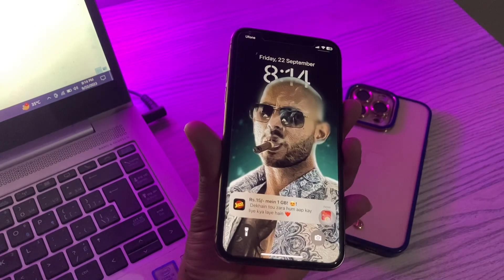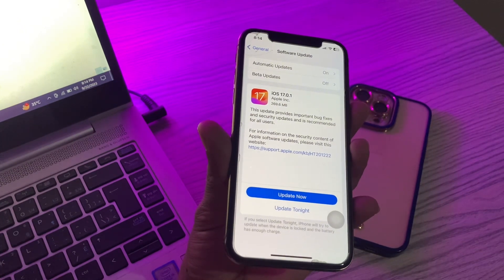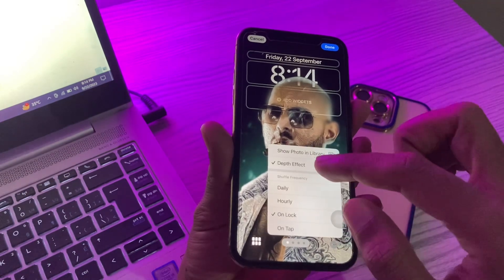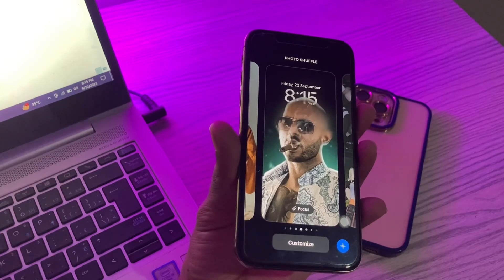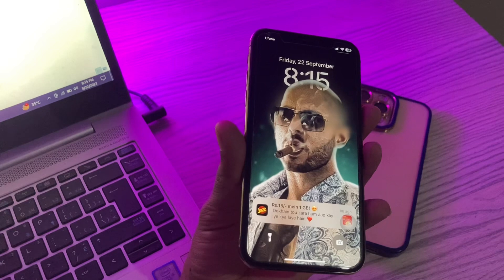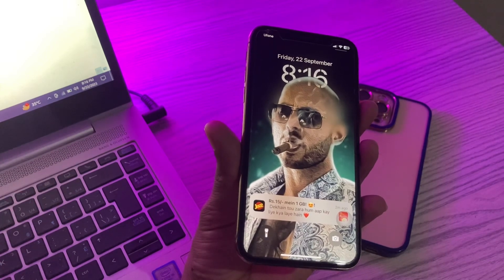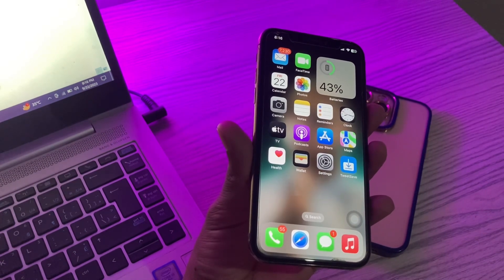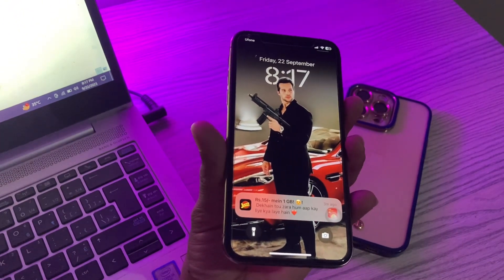How To Fix iOS 17 Depth Effect Not Working on iPhone